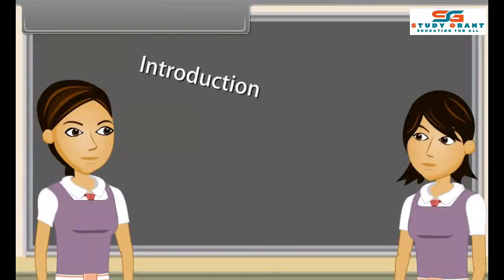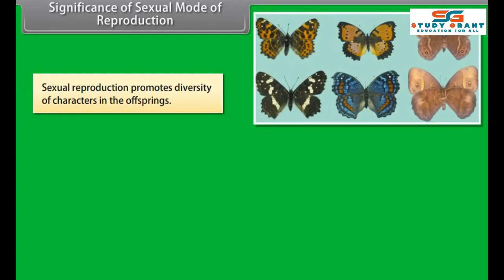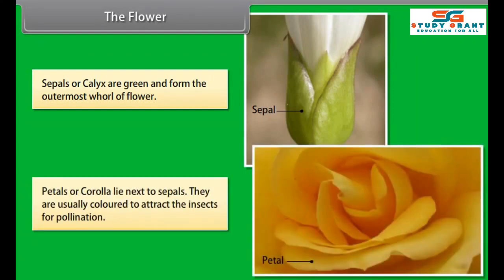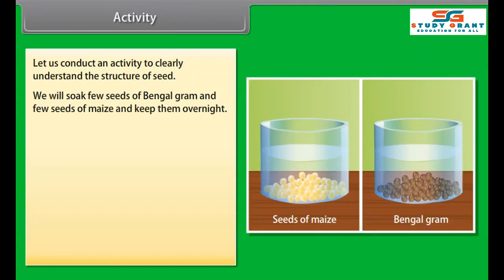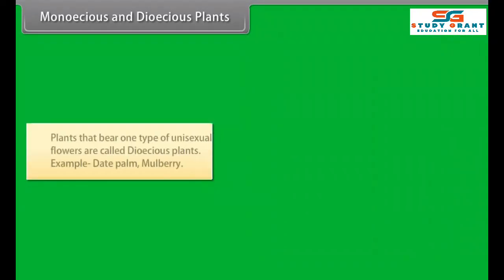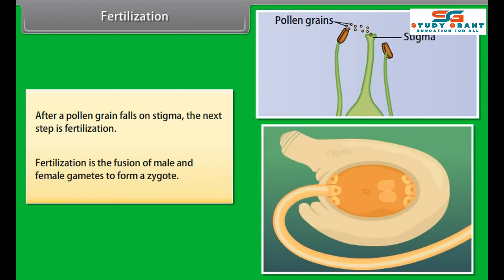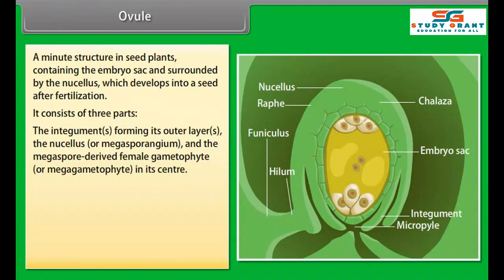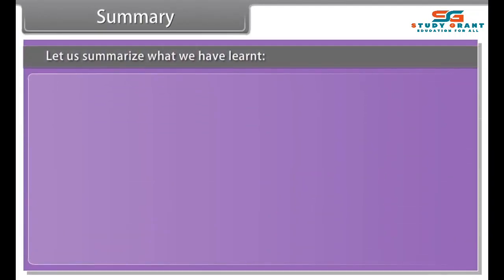6How Do Organisms Reproduce-II.class10th science#allen